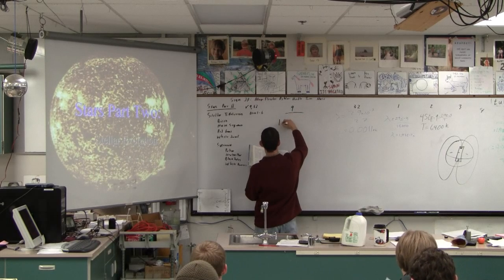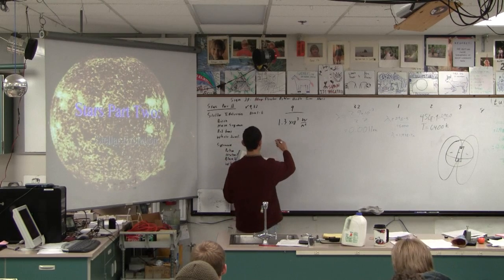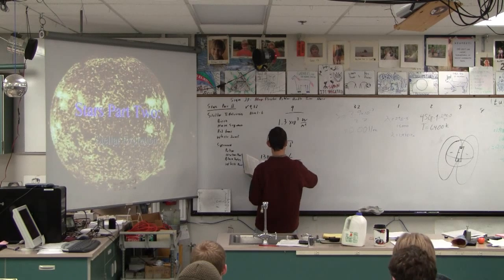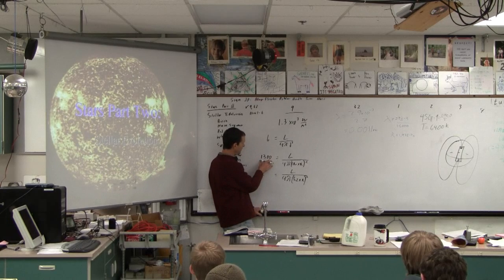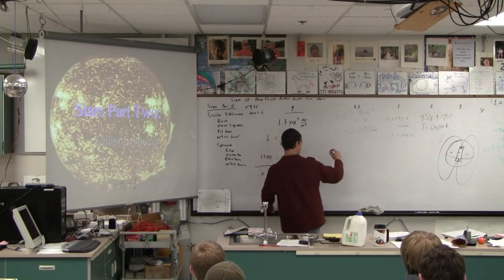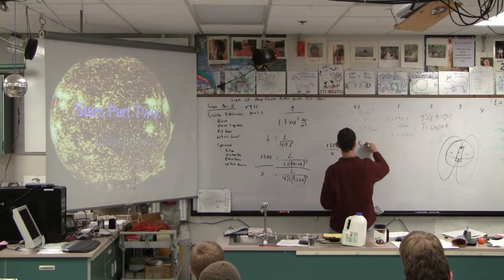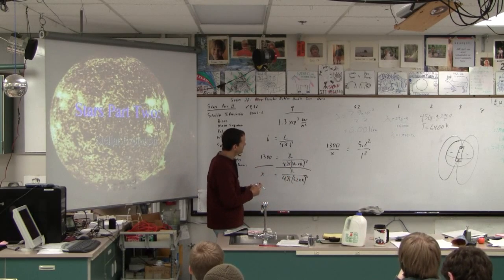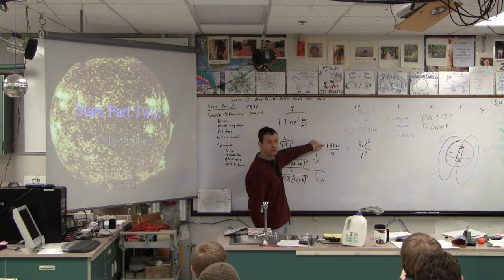IBII 26-06-00 Problem 9 from chapter 33